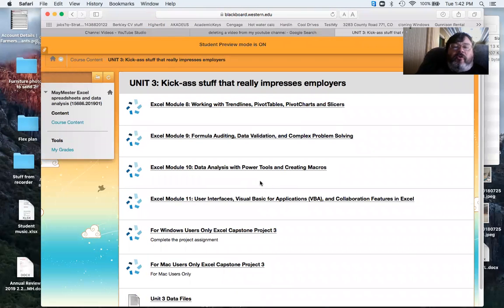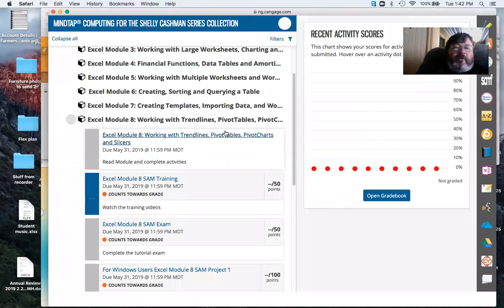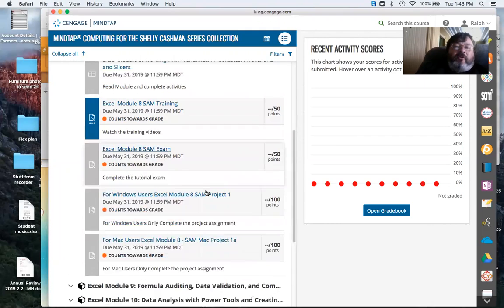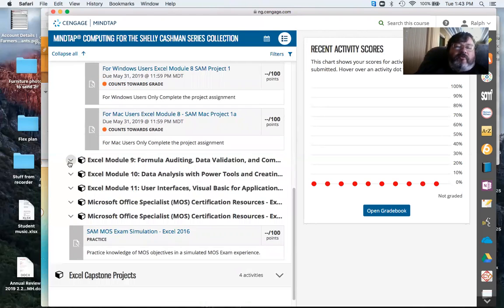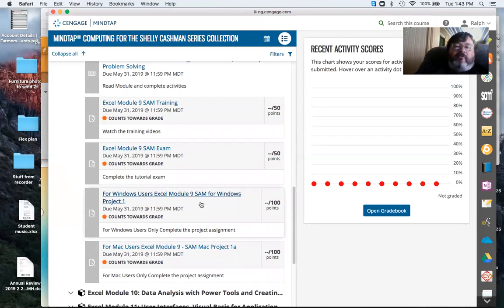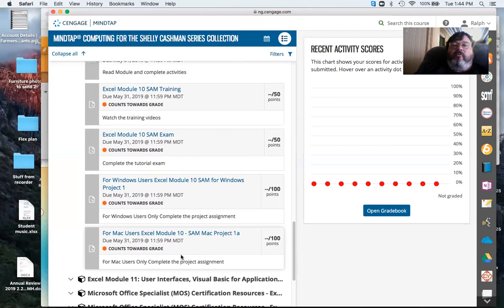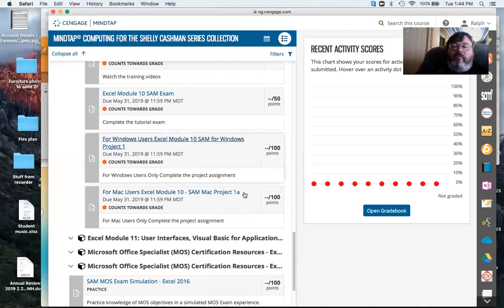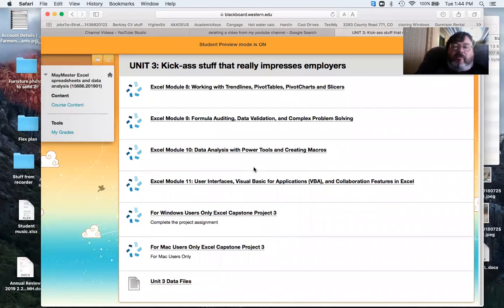BUAD 220 MayMester 2019 Week 3